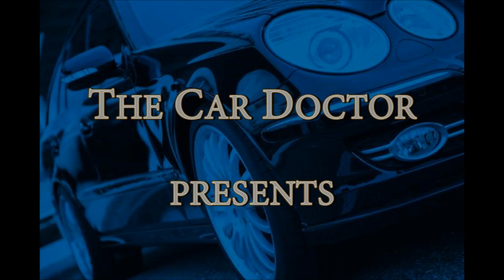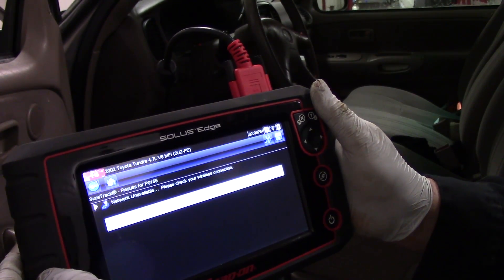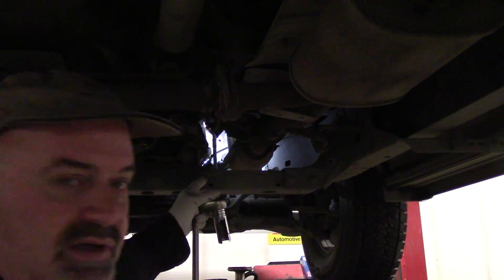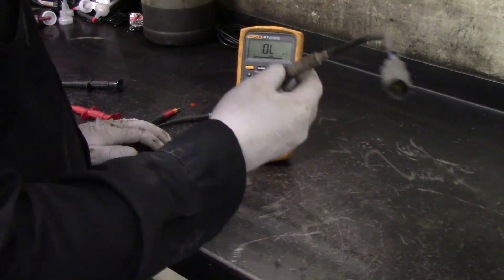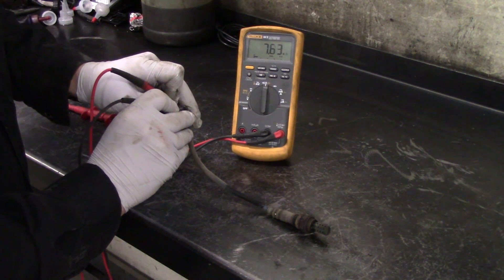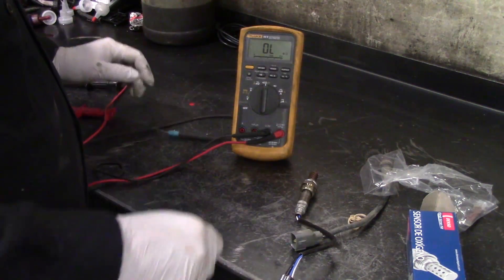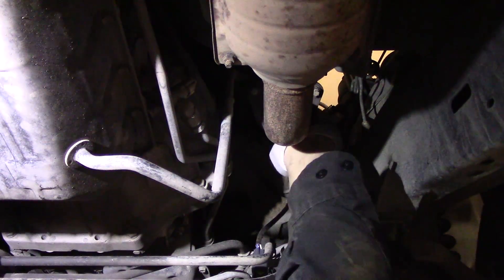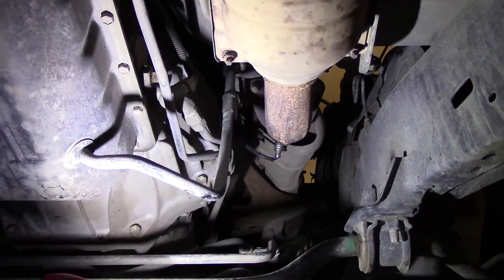Toyota O2 Sensor Codes P0135 P0136 P0155 P0156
In this video I give a general overview of common O2 sensor codes for 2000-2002 Toyota vehicles including Toyota Tundra, Toyota Sequoia and other models with code(s) P0135, P136 P0155 and/or P0156. The subject vehicle is a Toyota Tundra. I show the process for diagnosing this issue and discuss the TSB regarding these code. I also show the process for removal and replacement of the sensor at fault.